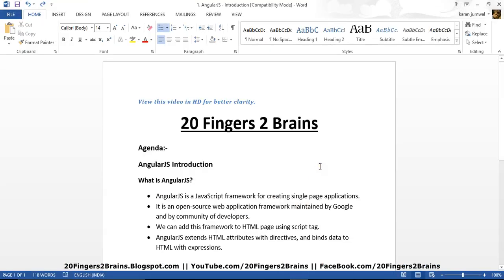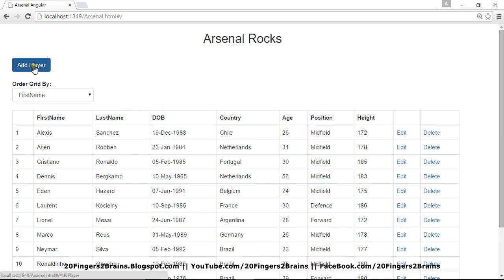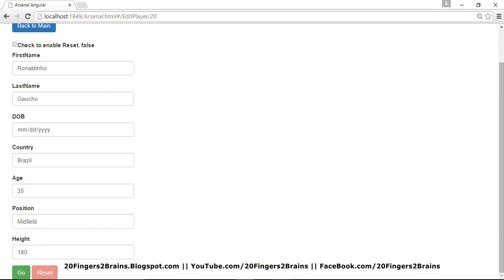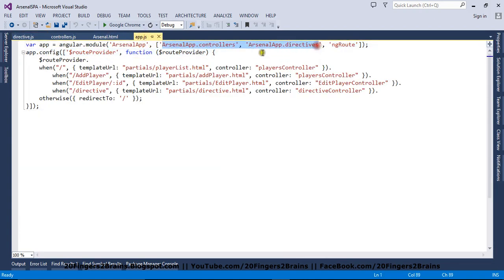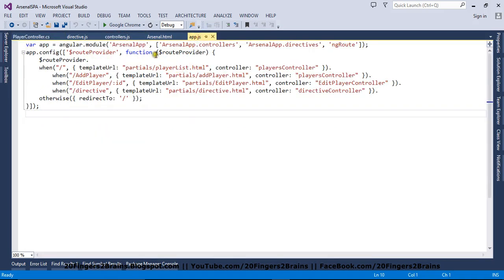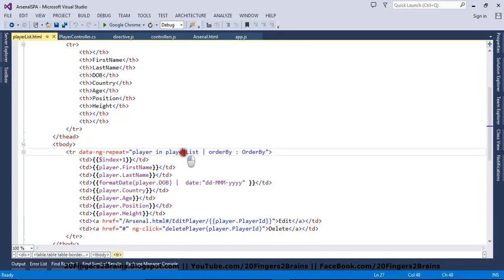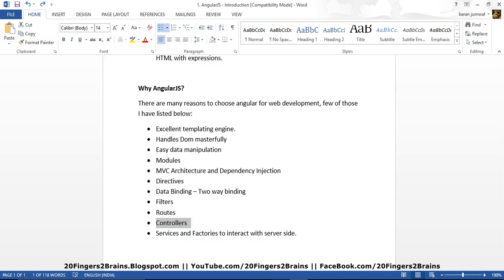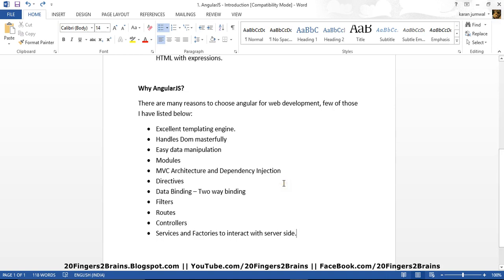AngularJS - Introduction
In this video we have explained what is angularjs and its features and why you should choose angularjs over other javascript frameworks.